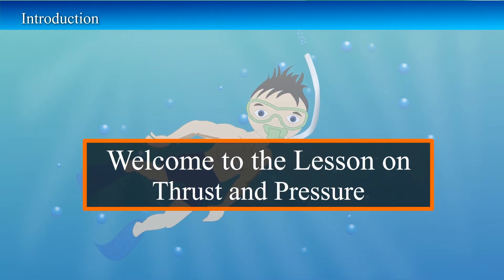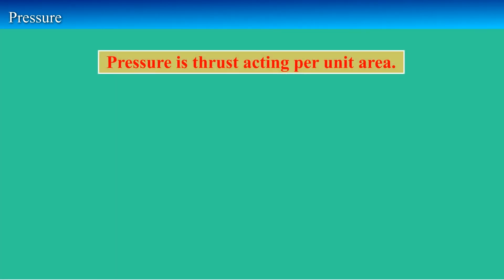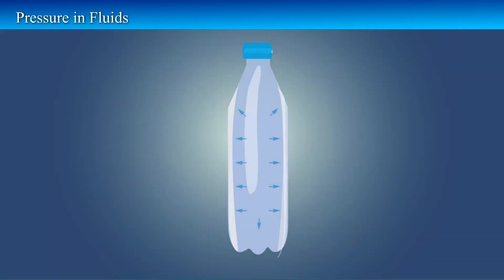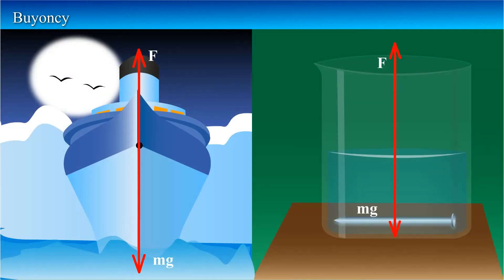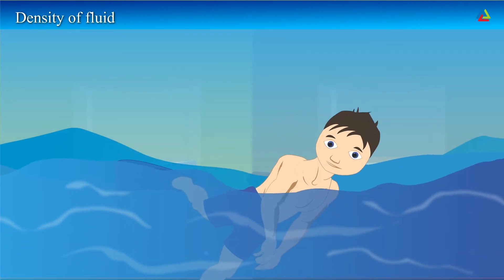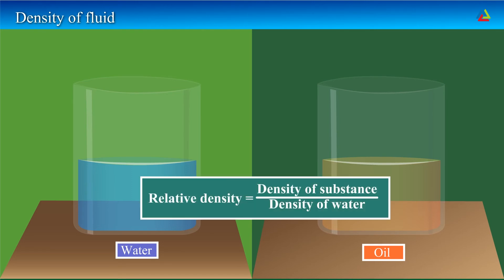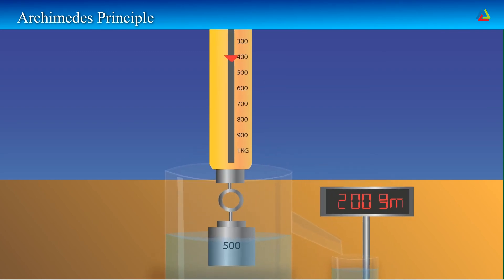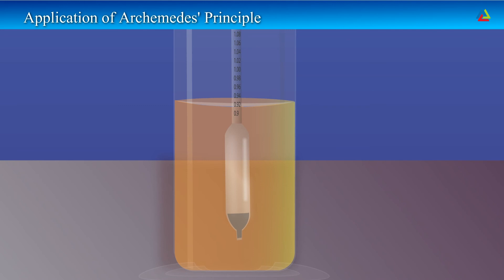Thrust and Pressure - Gravitation | Class 9 Physics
What is thrust and pressure in physics class 9?

The force acting on an object perpendicular to the surface is called thrust.  The SI unit of thrust is Newton, and it is a vector quantity. Pressure is defined as thrust per unit area.

8th | 9th | 10th |  MATHS | SCIENCE